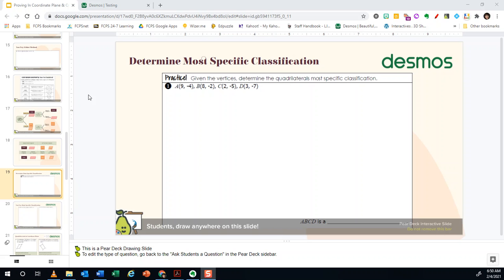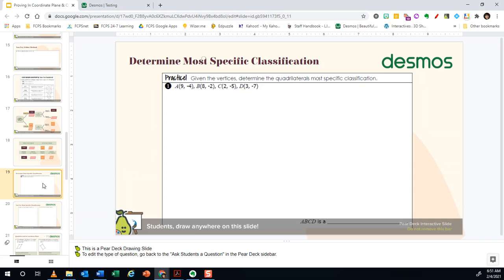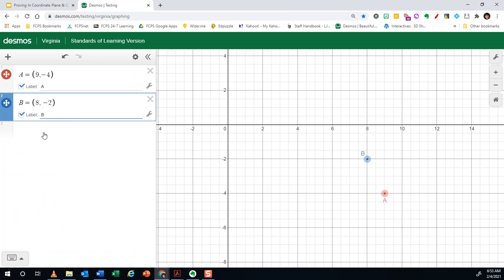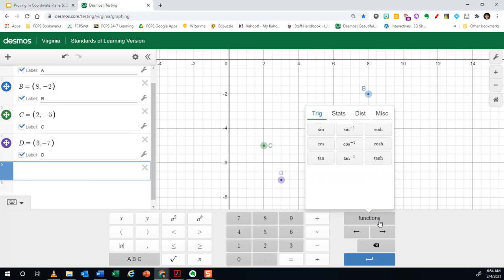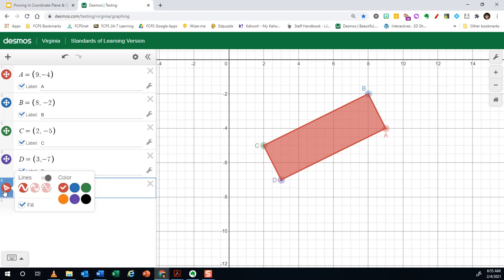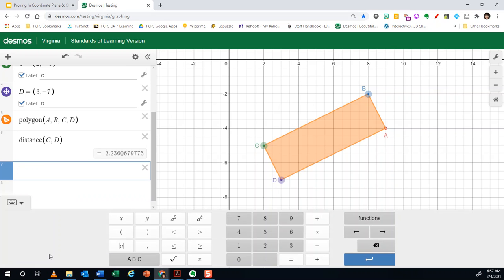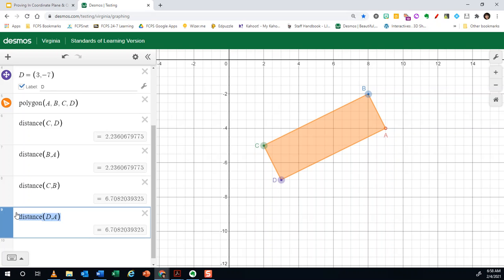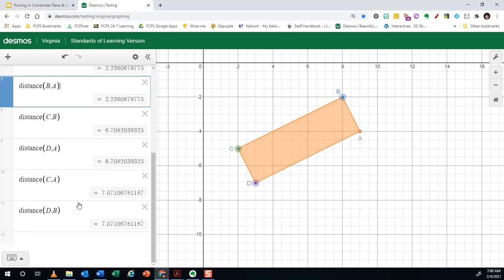Desmos Specific Classification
How to determine the most specific classification of a quadrilateral using Desmos polygon and distance functions